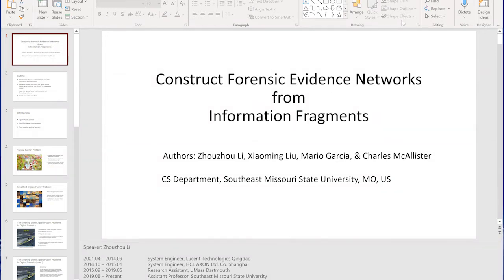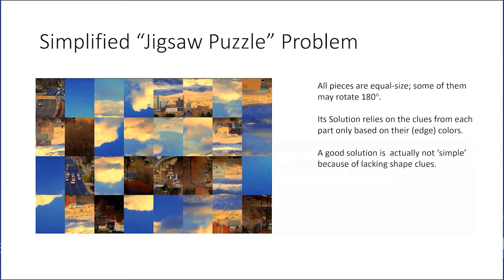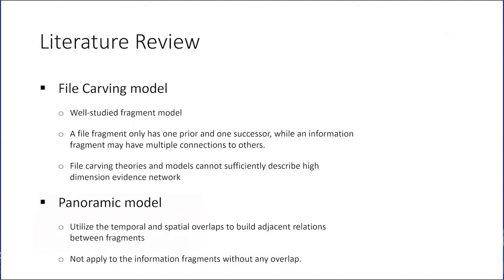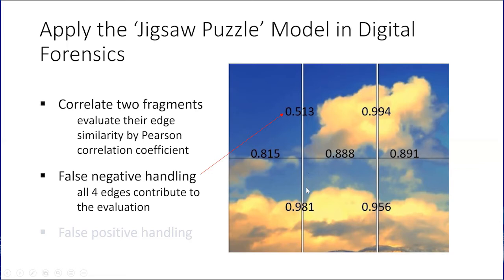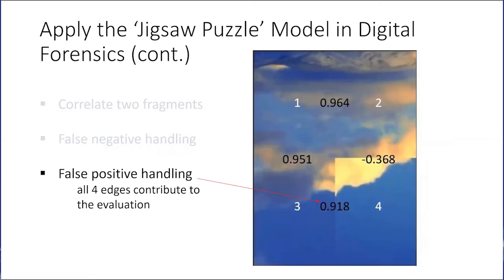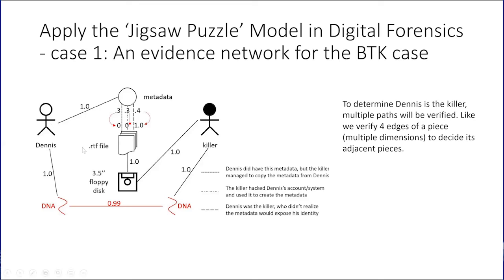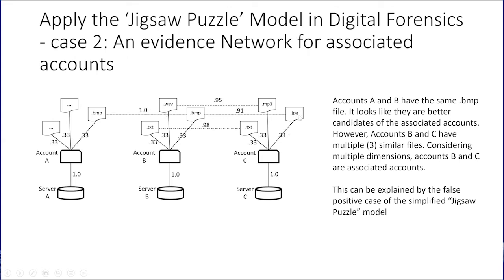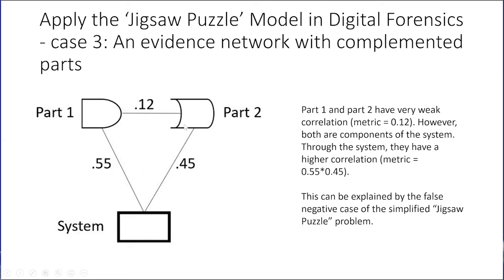Construct Forensic Evidence Networks from Information Fragments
Authors: Li, Zhouzhou (Southeast Missouri State University); Liu, Xiaoming (Southeast Missouri State University); Garcia, Mario Alberto (Southeast Missouri State University); McAllister, Charles (Southeast Missouri State University)
14th EAI International Conference on Mobile Multimedia Communications